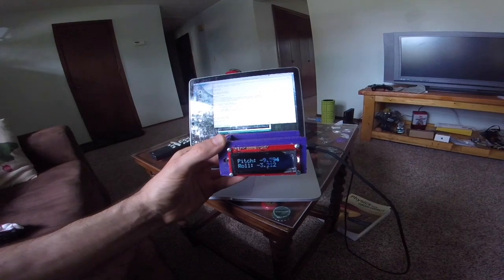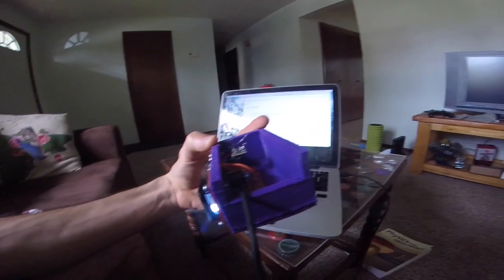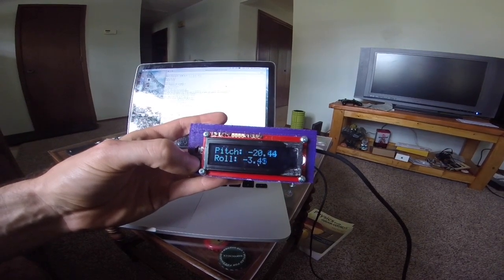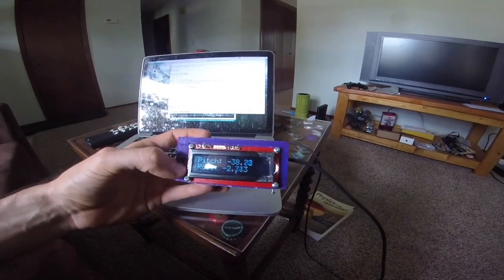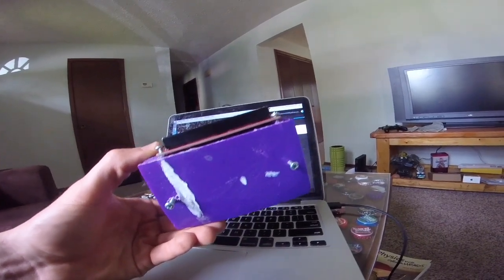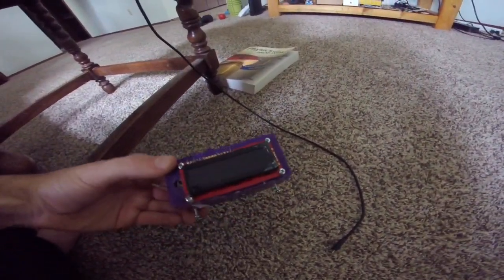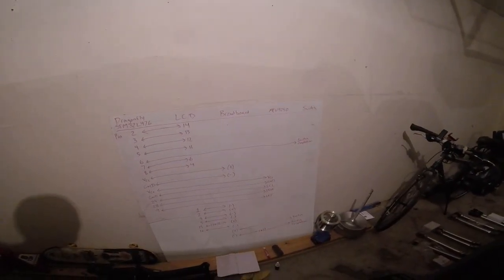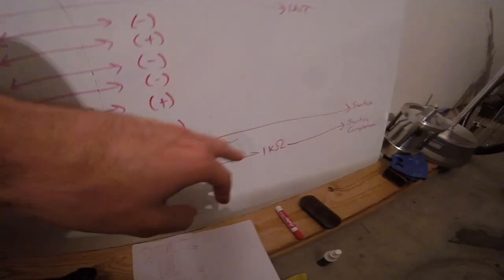DIY Inclinometer & Rollover Angle Calculator + Warning Device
Check out this DIY Inclinometer & Rollover Angle Calculator + Warning Device